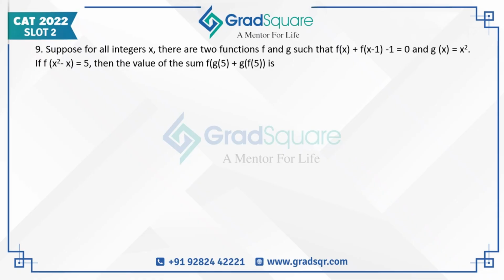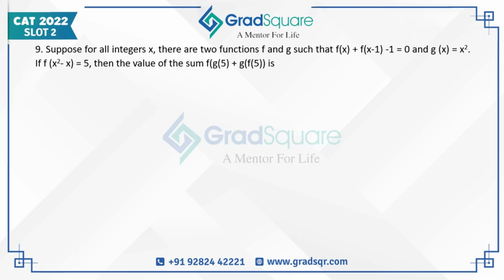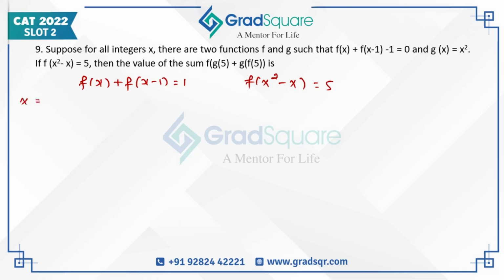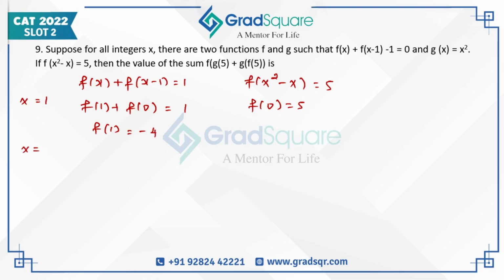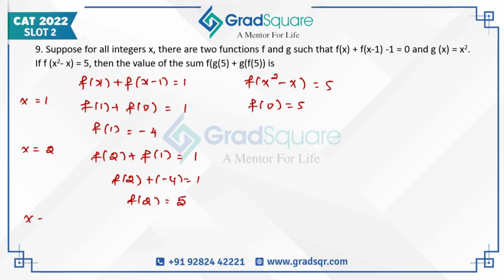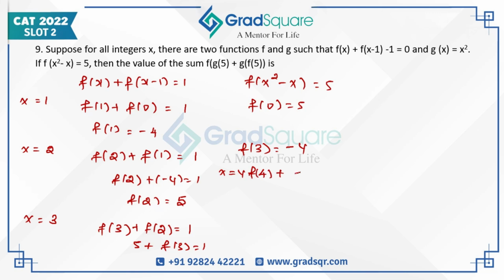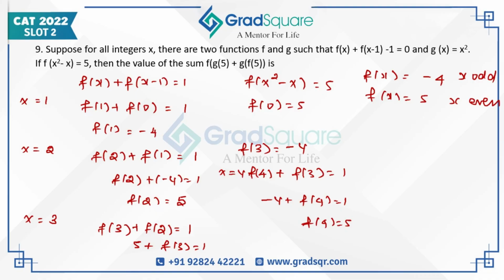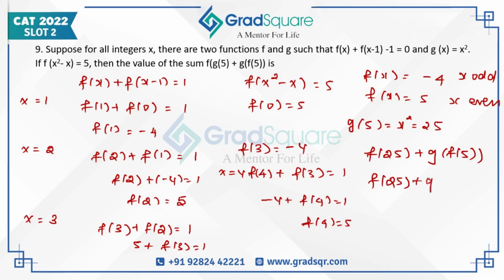CAT 2022 - Slot 2 - QA 9 - Algebra by GradSquare Mentor Mr. Richard Raj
Suppose for all integers x, there are two functions f and g such that f(x) + f(x - 1) - 1 = 0 and g(x) = x ^ 2
If f (x ^ 2 - x) = 5 then the value of the sum f( g(5) + g(f(5)) is